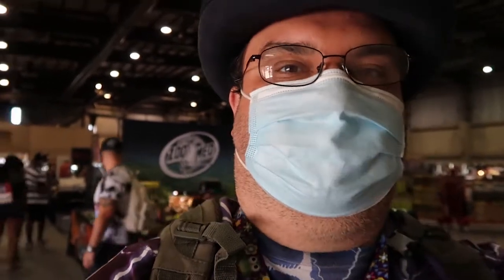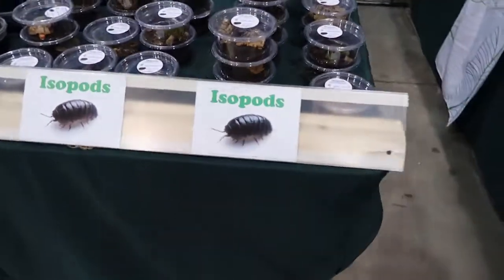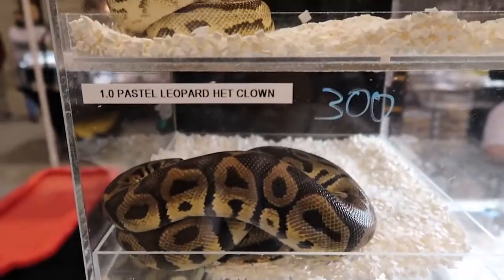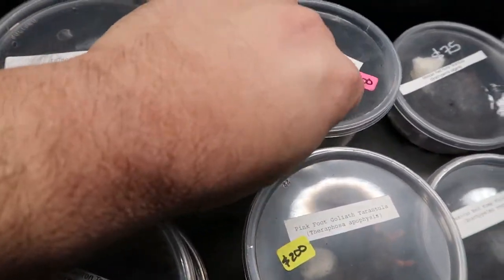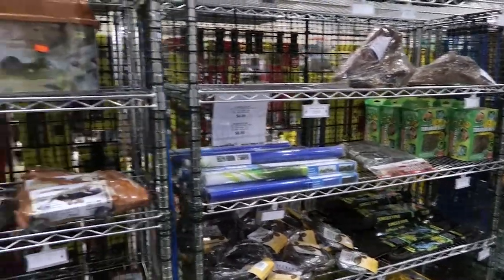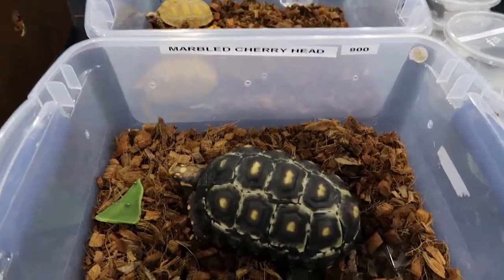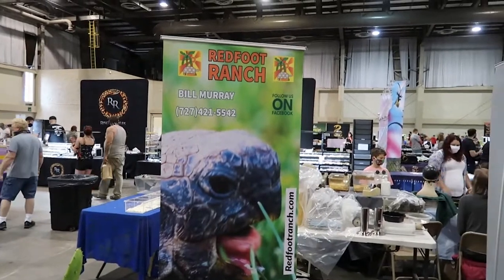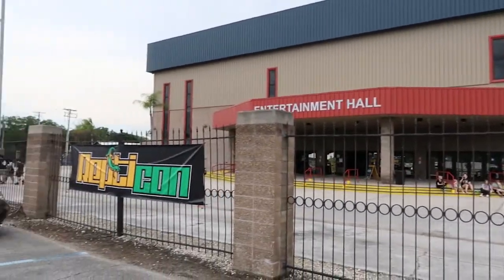Exploring Repticon In Tampa Florida Reptile Convention April 2021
Come with me as I explore Repticon a Reptile Convention taking place in Tampa Florida at the Florida State Fairgrounds. This video was filmed on April 10, 2021.

Also if you own a company and would like me to review some of your products I am always interested in doing so.